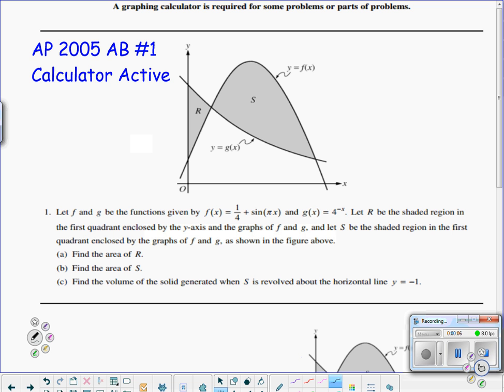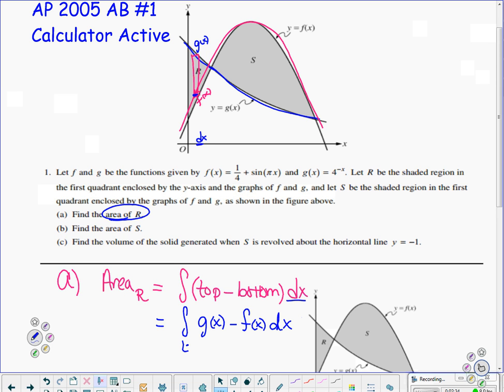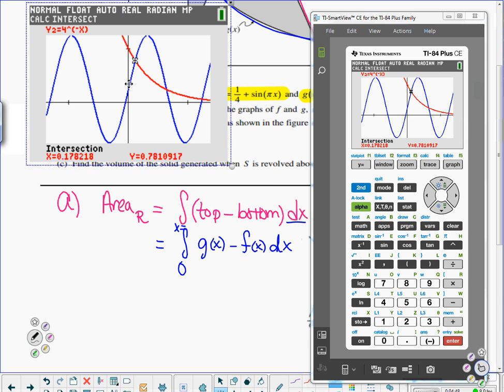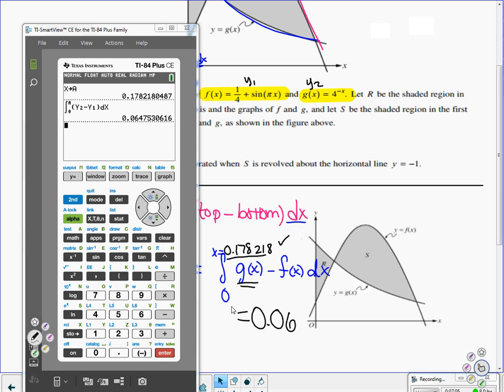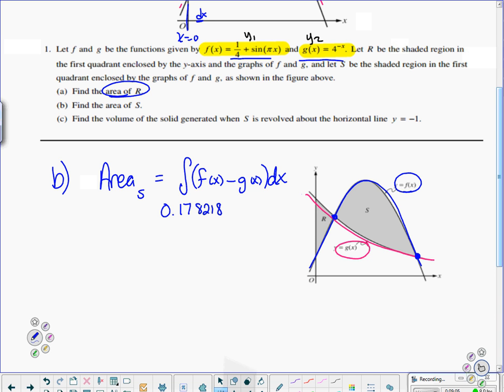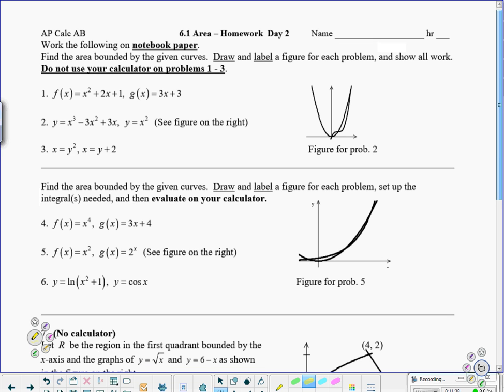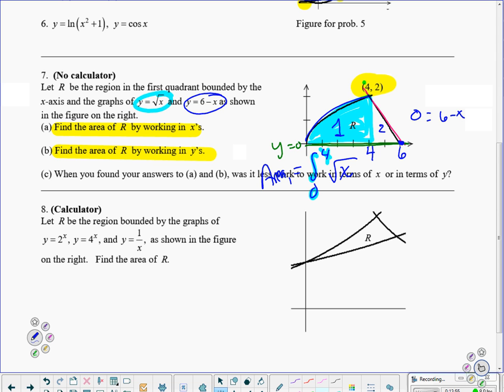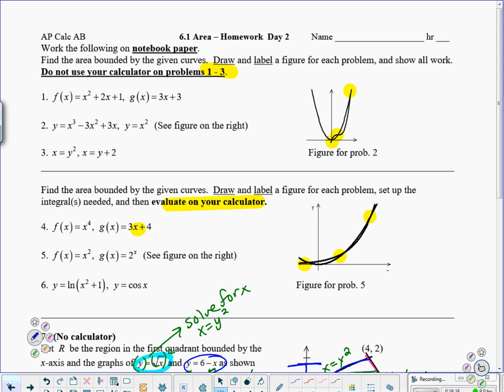6 1 Area Day 2 2005 AP FRQ